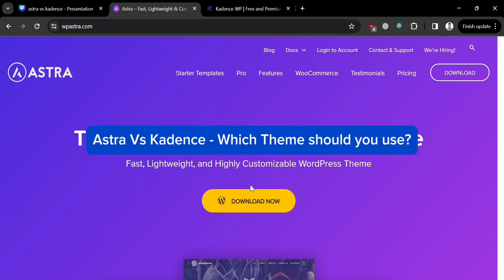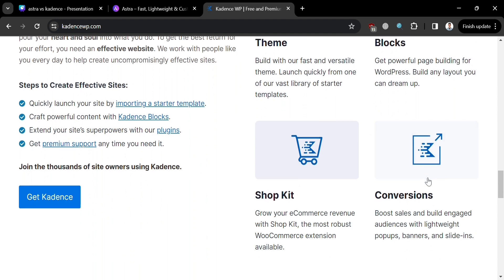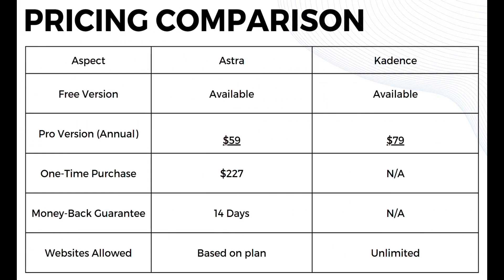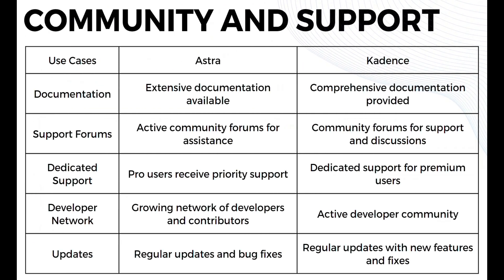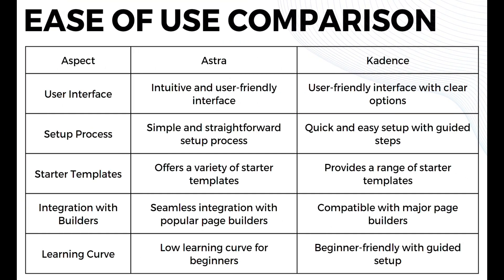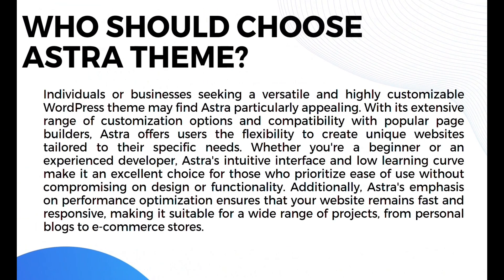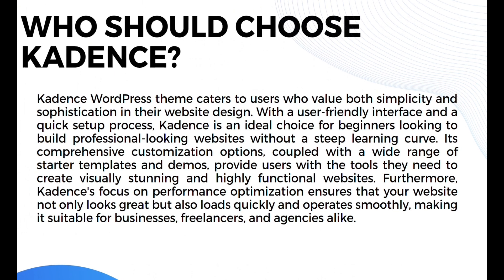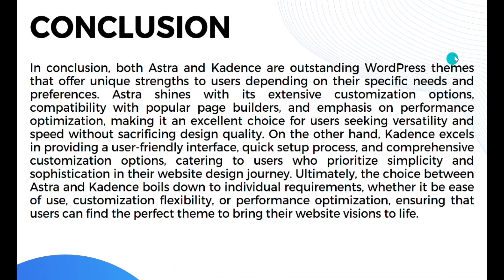Astra Vs Kadence (2026) Which Theme Should You Use?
In this video we have shown astra theme demo / astra theme WordPress / astra theme price / kadence theme demo / kadence theme price / kadence theme tutorial / alternatives